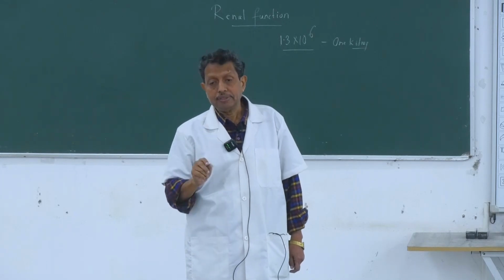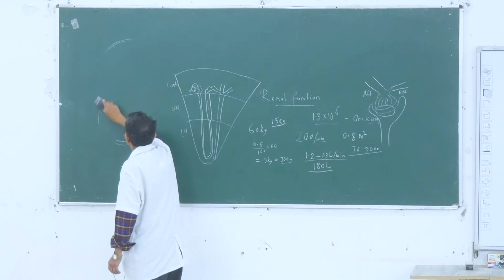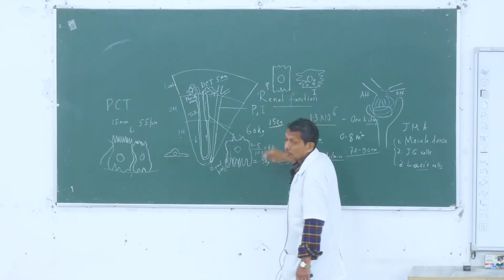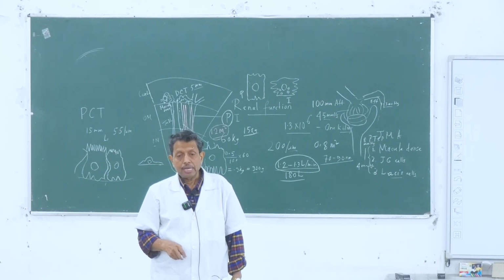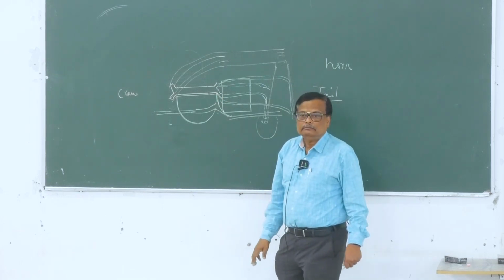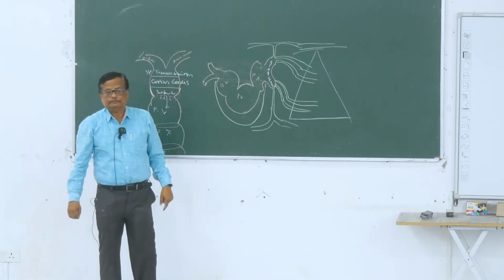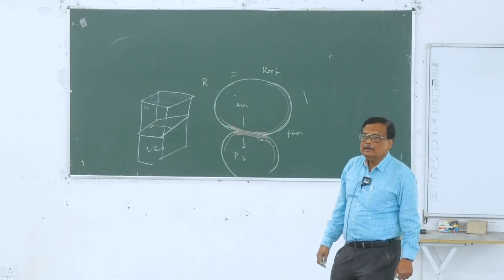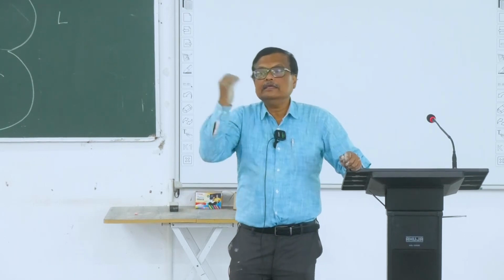Lecture On The Human Kidney: A Detailed Exploration of Structure and Function | MBBS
This comprehensive video provides an in-depth look at the human kidney, covering its anatomy, physiology, and the vital role it plays in maintaining the body's health.

Starting with a gross overview, the video delves into the intricate structures of the kidney, including the cortex, medulla, and renal pyramids. It then explores the microscopic nephrons, where the magic of filtration and reabsorption takes place.

The video explains the process of blood filtration, highlighting the unique features of the glomerulus and Bowman's capsule that allow for selective filtration. It also covers the intricate mechanisms of tubular reabsorption and secretion, which fine-tune the final composition of urine.

The video discusses the vital role of the kidneys in maintaining fluid and electrolyte balance, regulating blood pressure, and producing hormones like erythropoietin. It also sheds light on common kidney diseases and their implications for overall health.

Whether you're a medical student, healthcare professional, or simply curious about the wonders of the human body, this video offers a wealth of information presented in a clear and engaging manner.